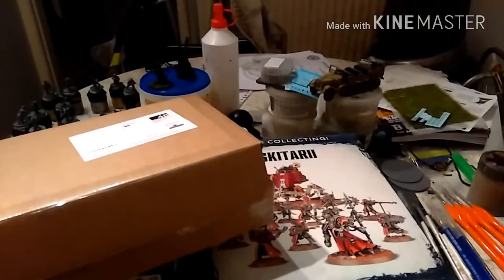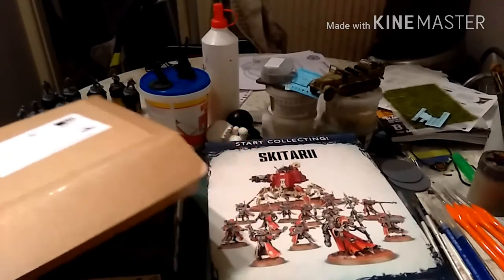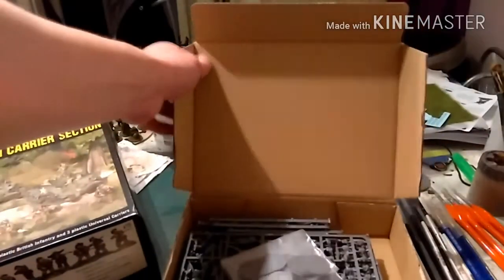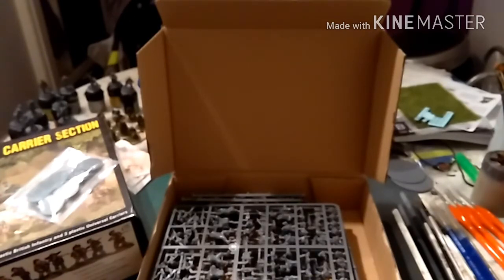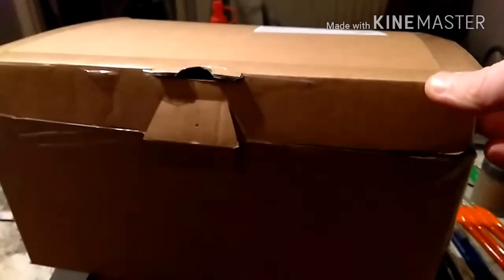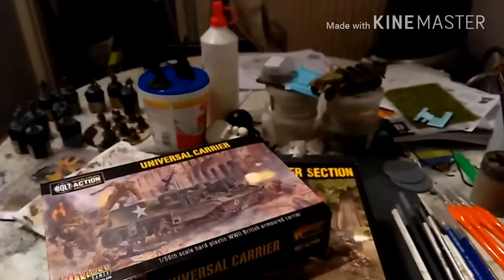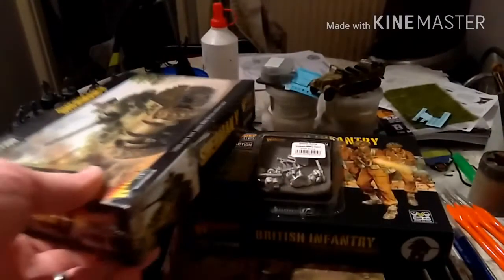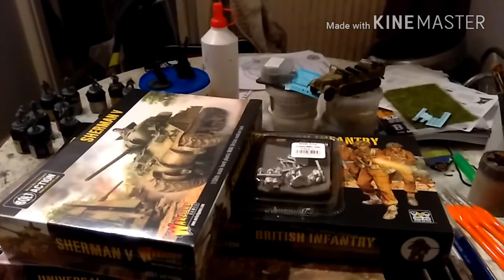This year's must do projects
Hopefully these projects will all be done this year, inbetween commission jobs. And videos for you lot as well.